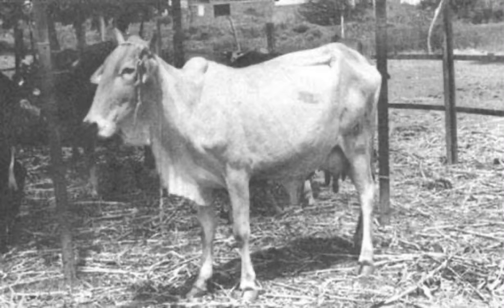Kenana Cattle - Everything You Need To Know